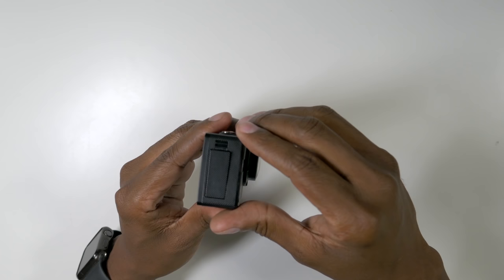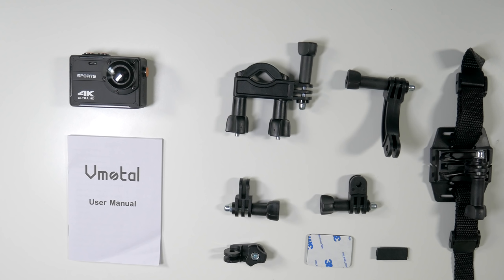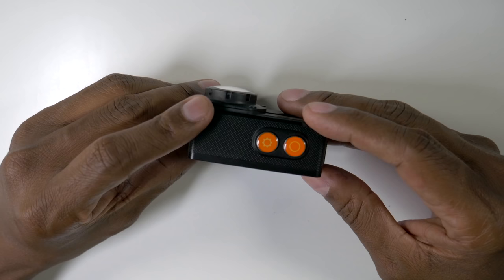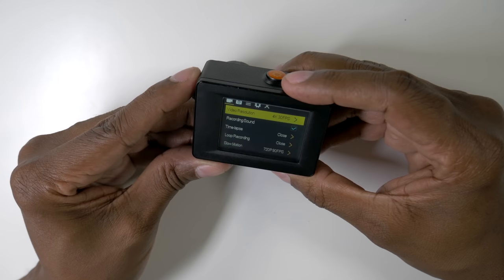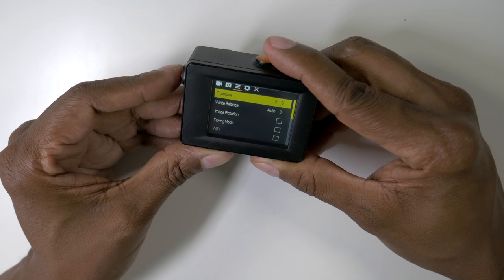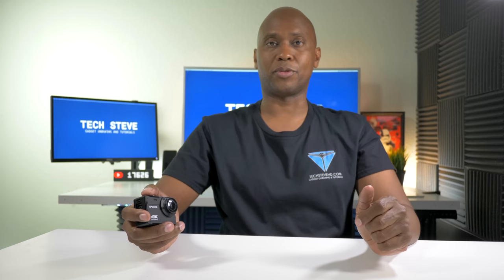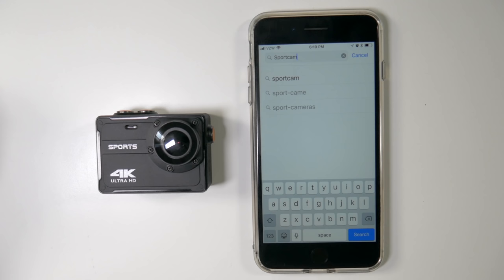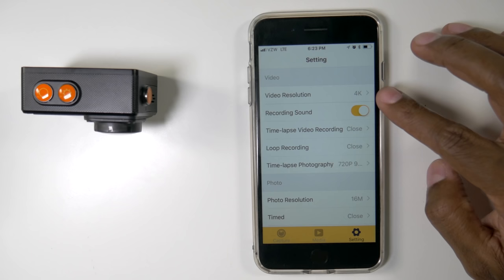Vmotal GSV8580 4K Action Camera Review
Vmotal GSV8580 Waterproof 4K Action Camera with Wifi
Waterproof to 17 feet (5m), no housing needed, especially suited for the Snorkeling or Scuba Diving person.
4K Ultra HD Action Camera. 4K 25fps & 3.2K 30fps video with 16MP photos at up to 30 frames per second for incredible photos.
Many features: Slow Motion Mode,Time Lapse Mode,Loop Recording.
Built-in wifi: Just download App(SportCam) on your phone or tablet and connect with your WSDV-8580 Sports Camera.
Amazing 2 inch screen & versatile: It displays all information in the reach of your eye.